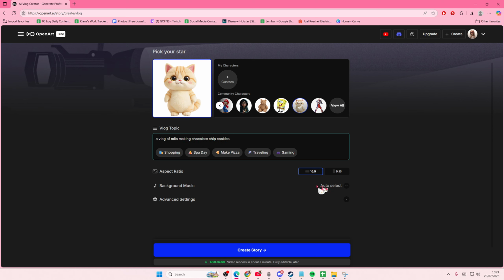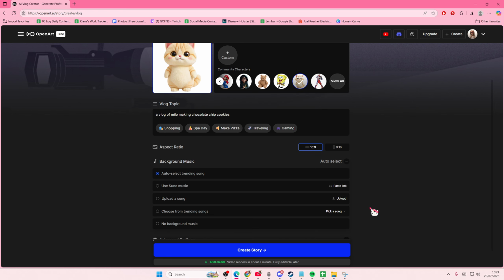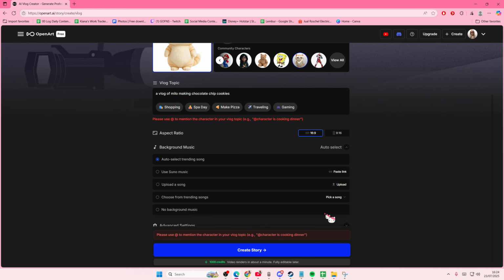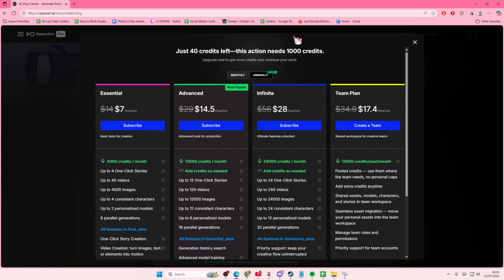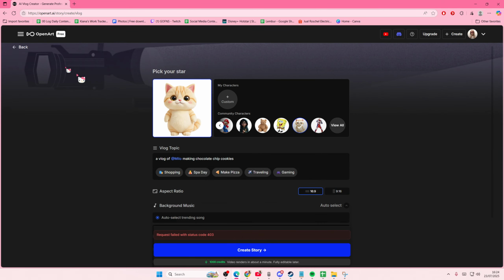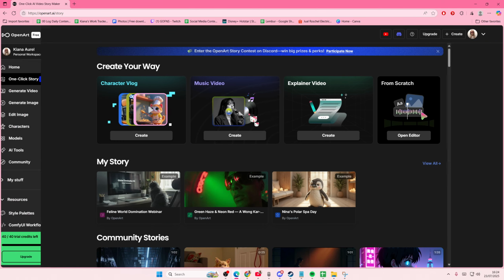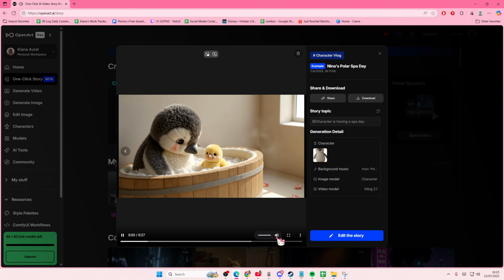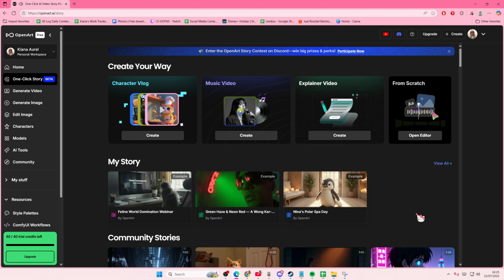💥⚡️ How To Make Viral AI Vlogs With Just One Click (Step by step) | Full Guide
Want to create eye-catching AI vlogs FAST — with zero editing skills? 🤯✨ In this easy tutorial, I’ll show you exactly how to make viral AI vlogs with just ONE CLICK. Perfect for beginners who want to grow fast! 🚀💙

👉 LIKE if you want more AI hacks!
📲 SHARE this with your creator friends! 🎉